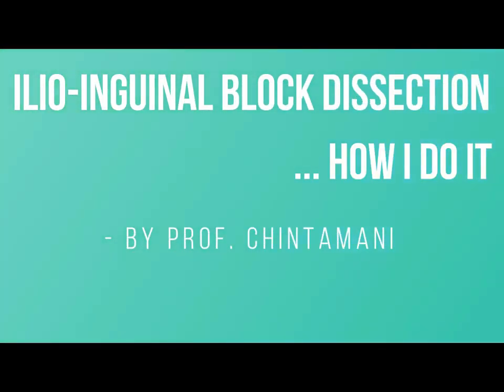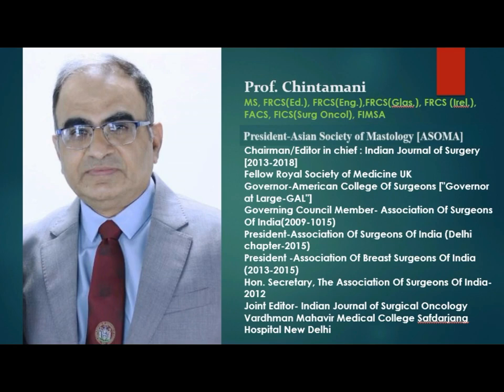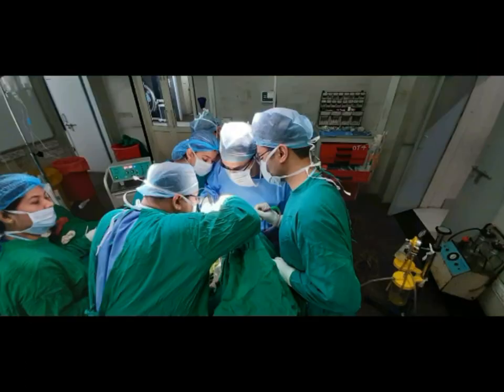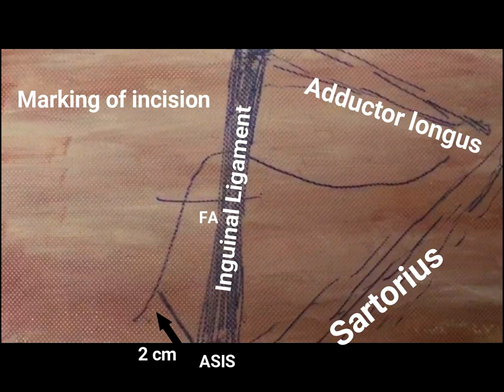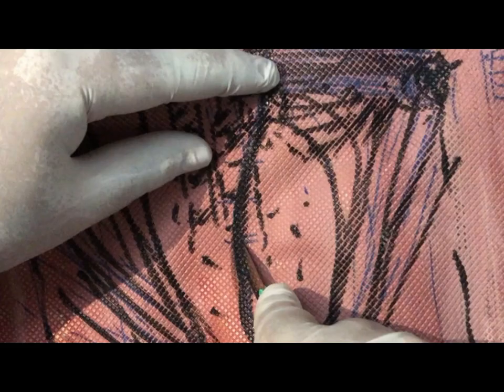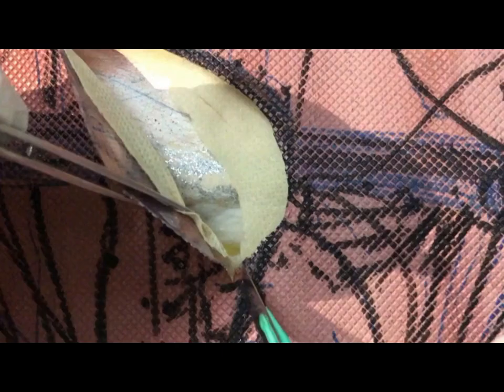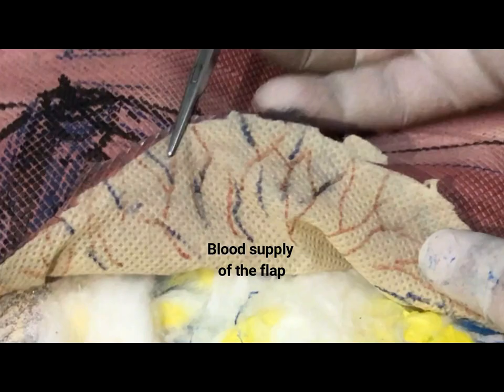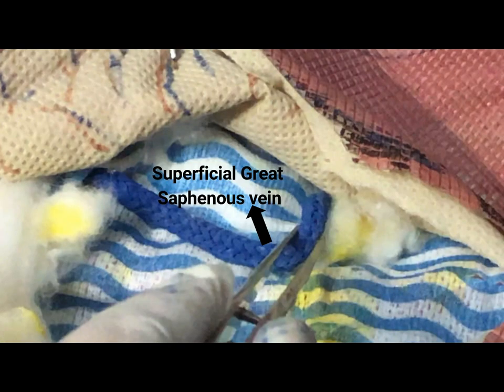Ilio-Inguinal Block Dissection - How I do it... Prof. Chintamani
Prof. Chintamani MS, FRCS (Ed.), FRCS (Irel.), FRCS (Glas.), FRCS (Eng.), FACS, FICS (Surg. Oncol.), FIMSA demonstrates Ilioinguinal Block Dissection done usually as a part of cancer surgery. The initial part of the video describes the procedure and the underlying concept while the second part shows the technique of doing the same on a simulation model created using easily available and inexpensive material. This is an educational video and any feedback on the model is most welcome. Please share and write your comments below.